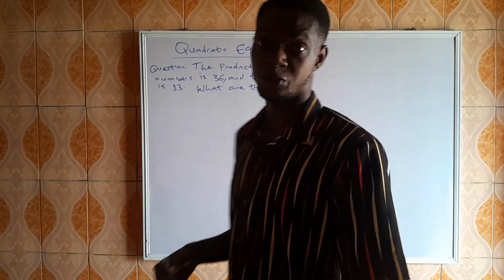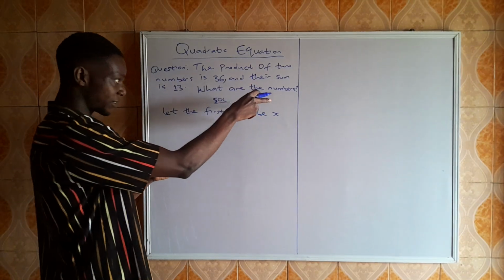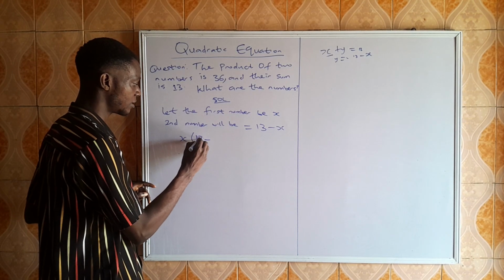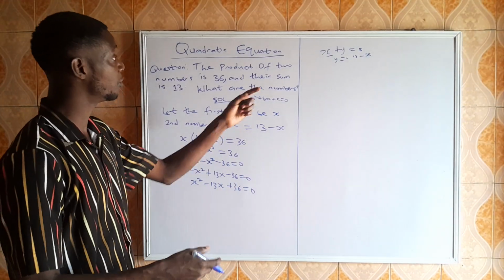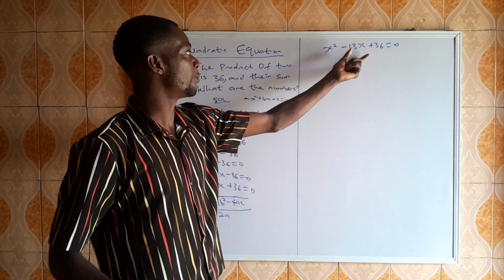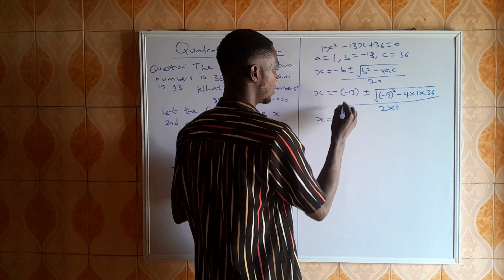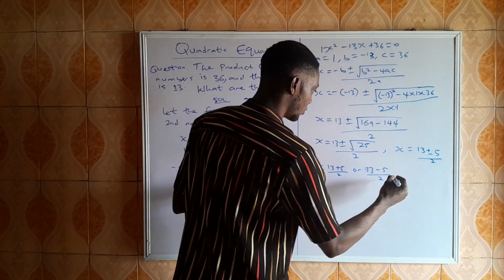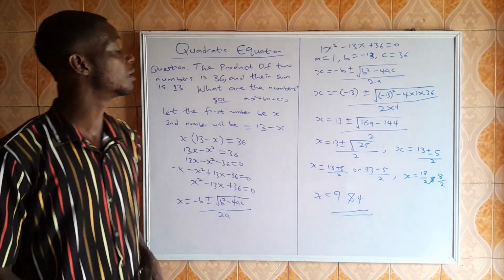4 December 2025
In this video, I will work you through how to solve word problems leading to quadratic equations. After interpreting the problem very well, then we use the formula method to solve. You can always come back to this channel to check out more solved problems on different mathematics topics.